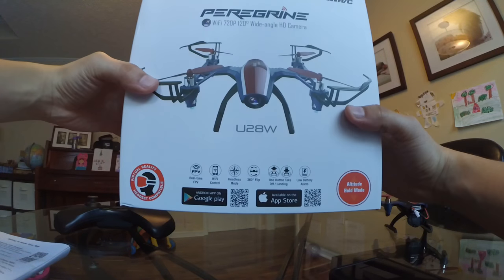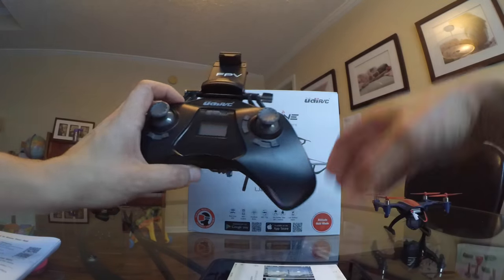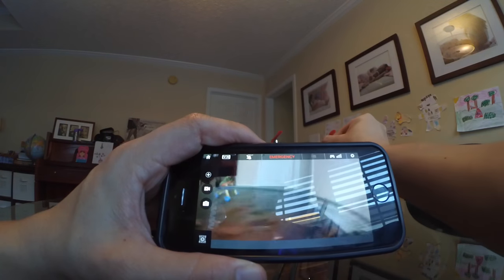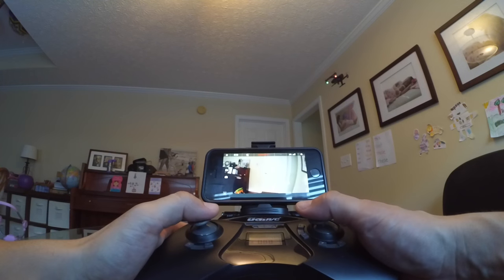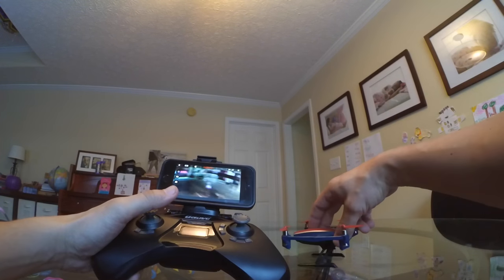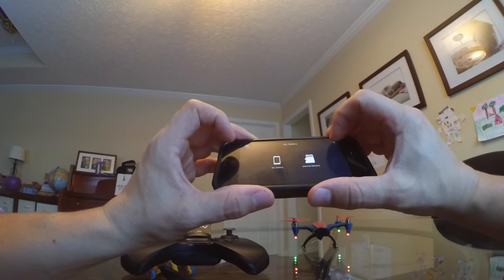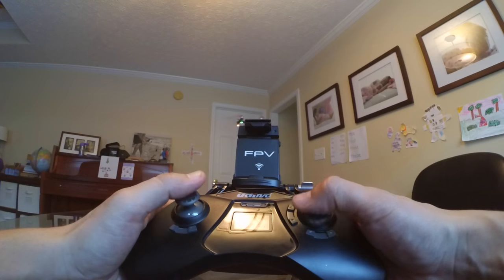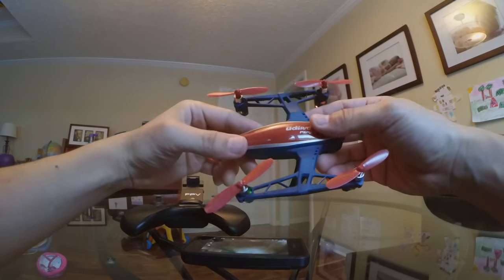UDI RC FORCE1 PEREGRINE U28W - FPV Setup, flight, and Headless Mode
In this video I go over how to setup the app on the UDI RC Peregrine. I also do a short FPV flight and try out the headless mode. Check it out and let me know what you think.